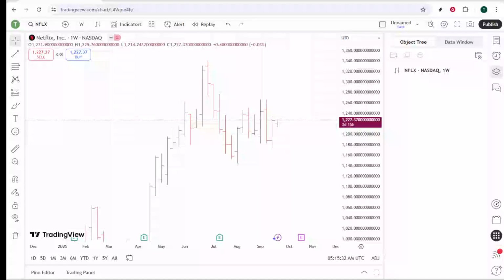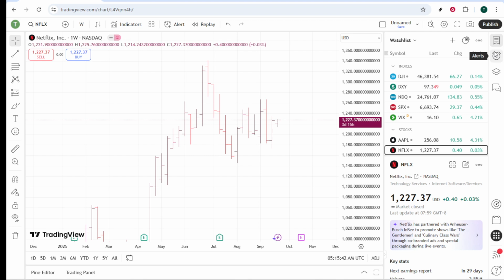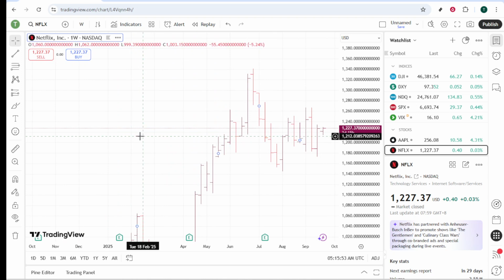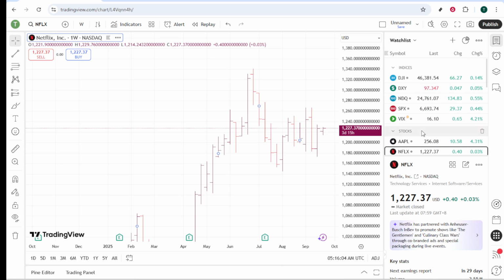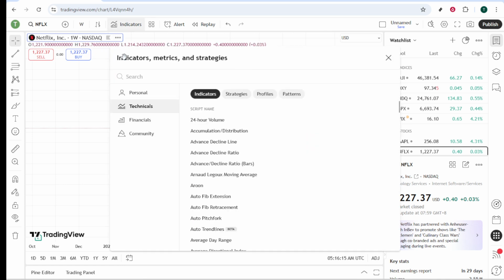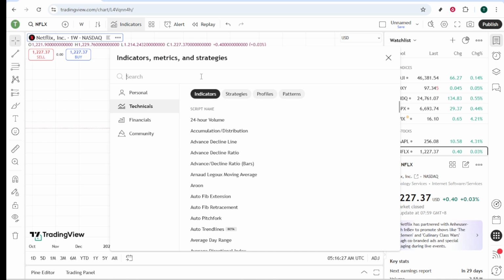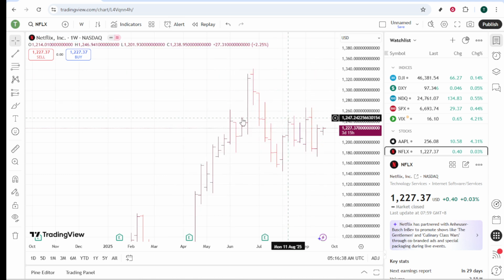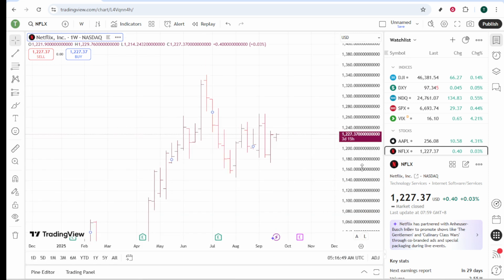How to Use TradingView and Become Trader [2025 Guide]